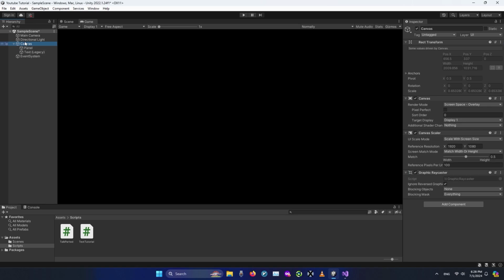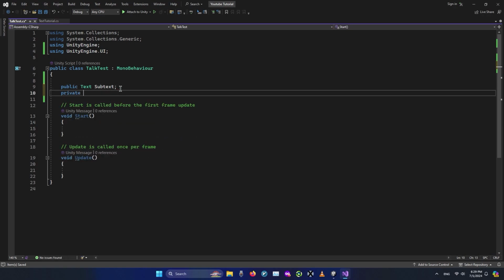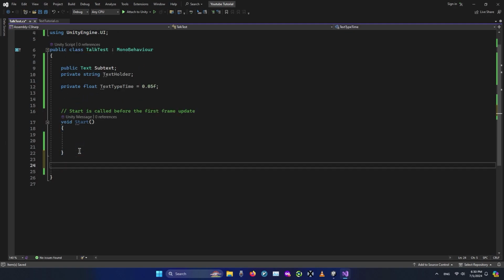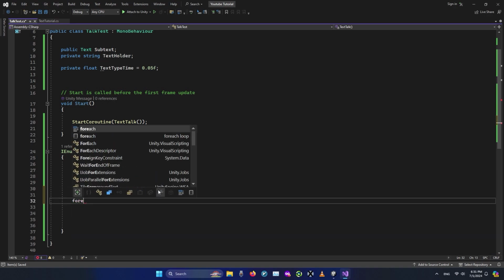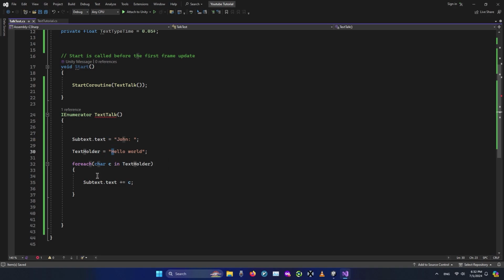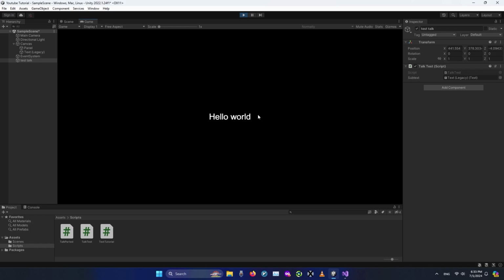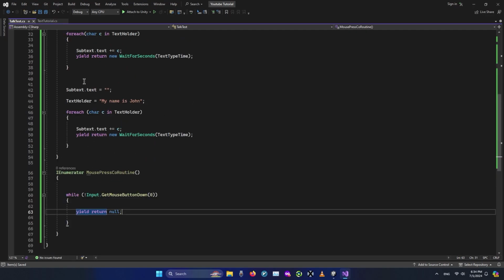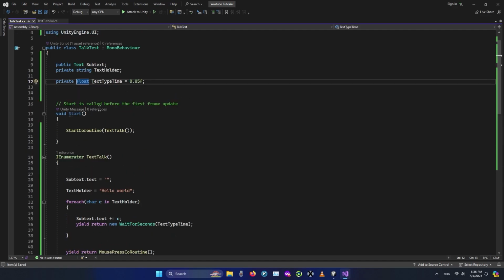How to make Typing UI Effect In Unity using C#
This is a new series of videos that I upload on YouTube in which I show you guys the functions I wanted for my Upcoming game and the way I got to make it work for me. This is explained as simple as possible.
Comment me about the video and help me make it even better.

Chapters:

00:00-00:26 Intro

00:26-06:35 Main

06:36-07:02 Outro